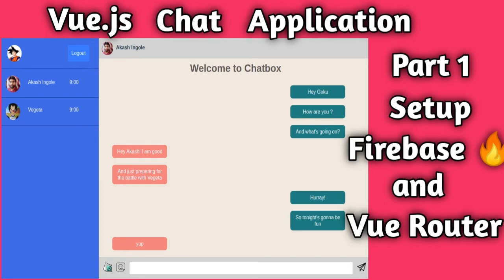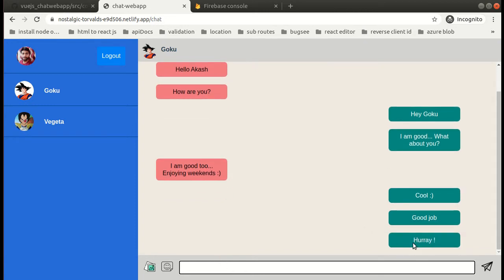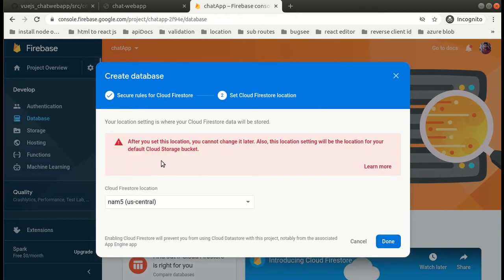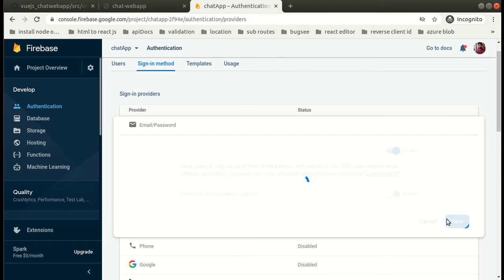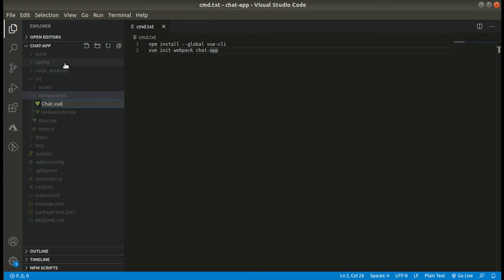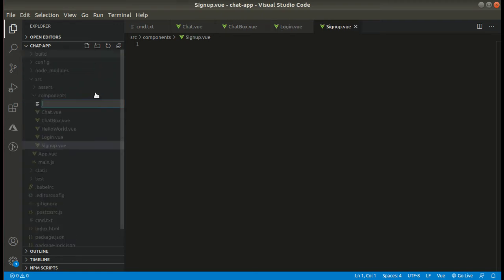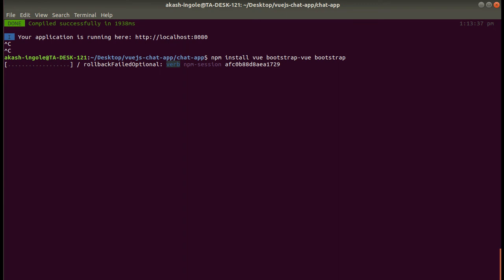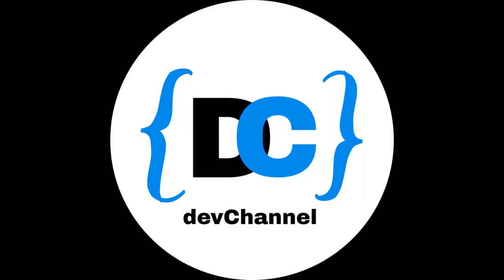#1 Vue js Chat Application with Firebase | Vue js tutorial for beginners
Hello everyone. Welcome to devChannel.
In this video we will learn about how to setup Vue Router and Firebase.